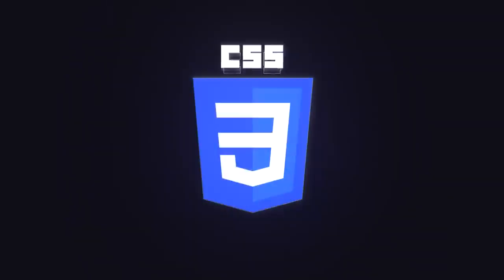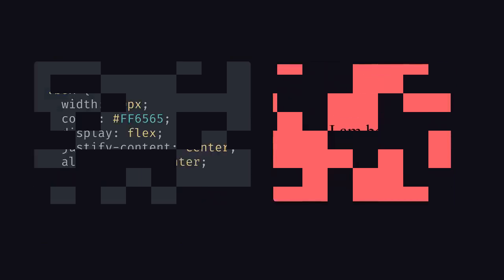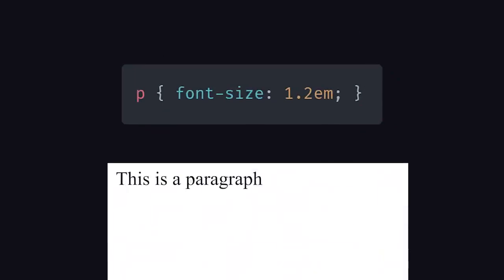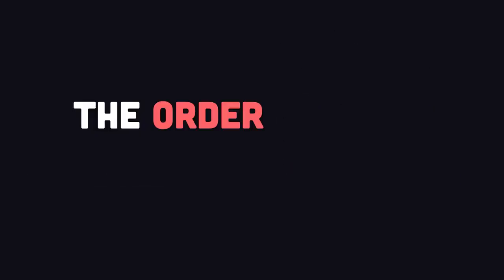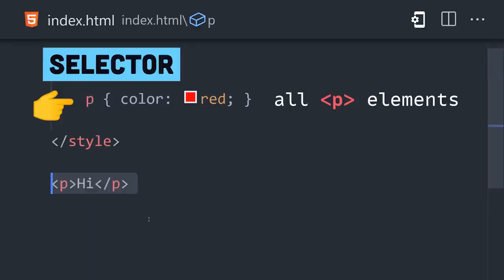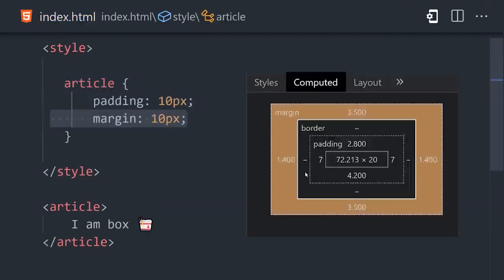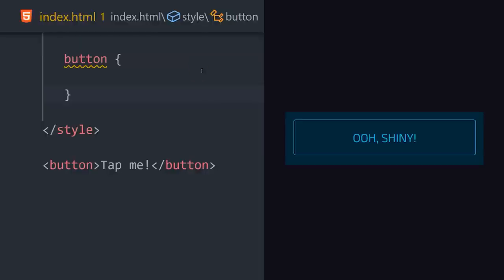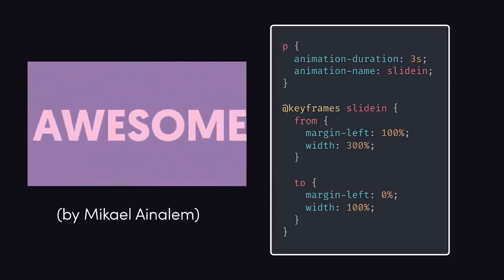CSS in 100 Seconds